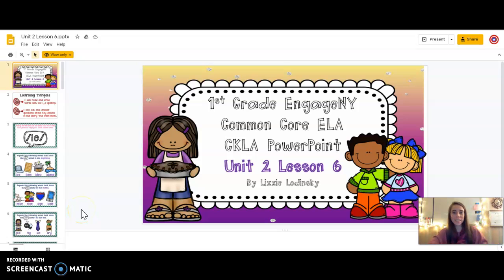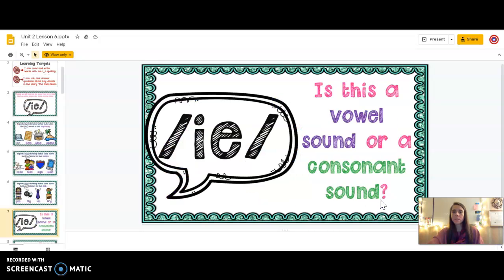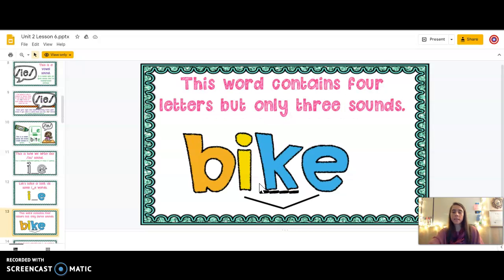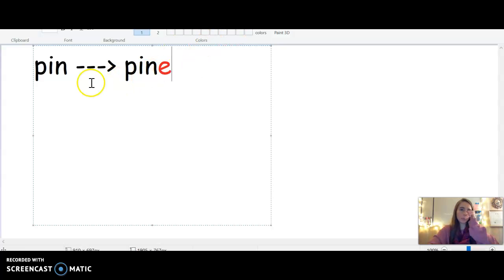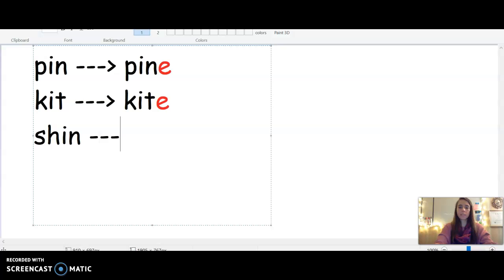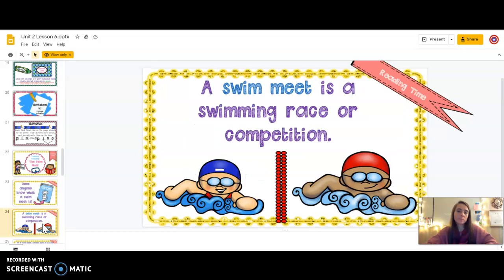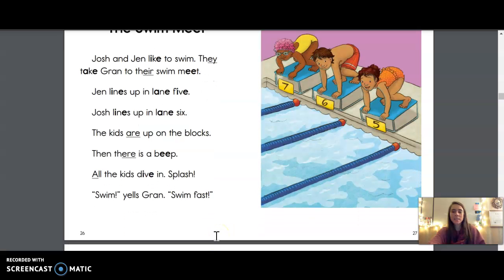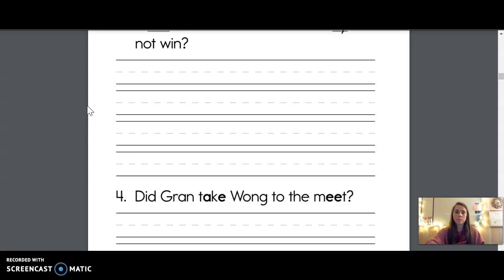Unit 2 Lesson 6